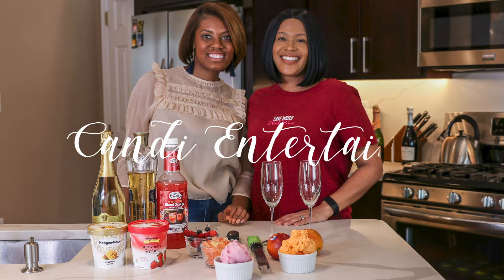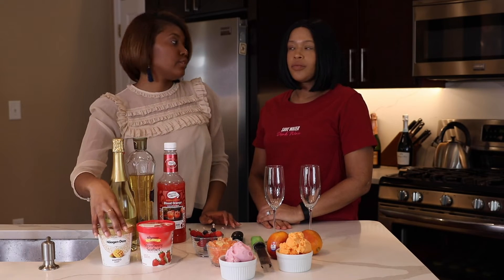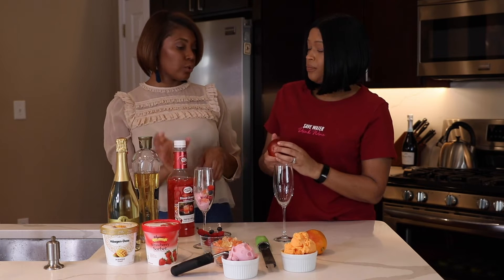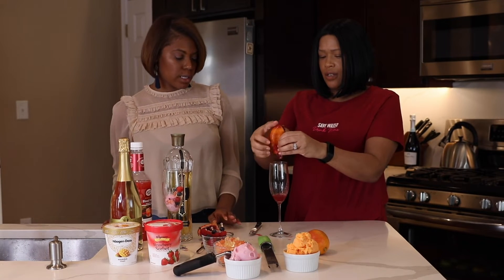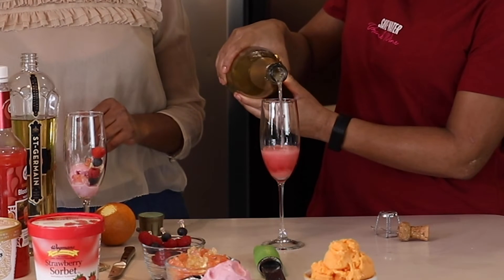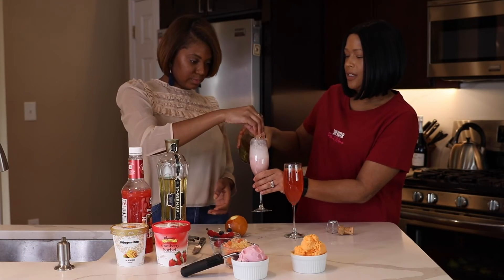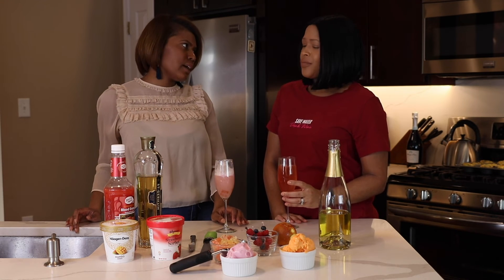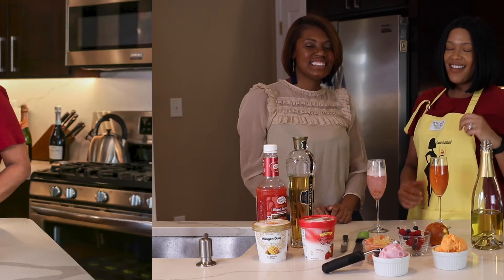Champagne Brunch Cocktails • Candi Entertains & BonAppéDee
In part four of BonAppéDee's Brunch Takeover, we are making champagne cocktails, unlike anything you've had before! We have St. Germain, champagne, and a bottle of blood orange mixer to create our base beverages. Dee then shows us how to mix it up with sorbet, fruits, sherbet, prosecco gummies, and much more.